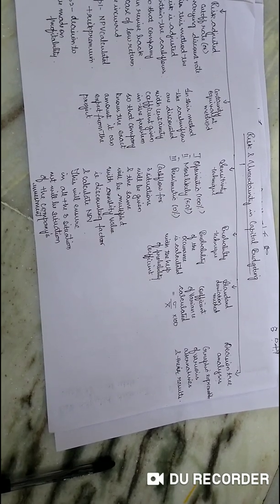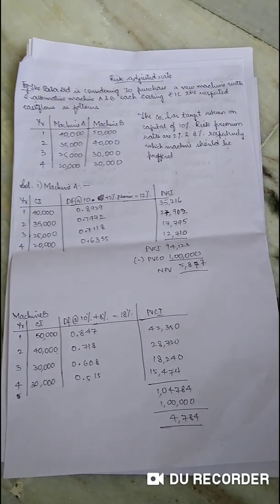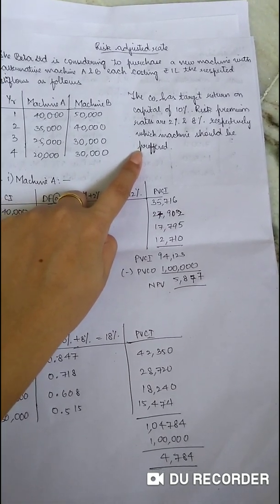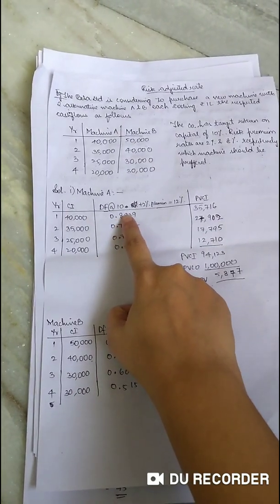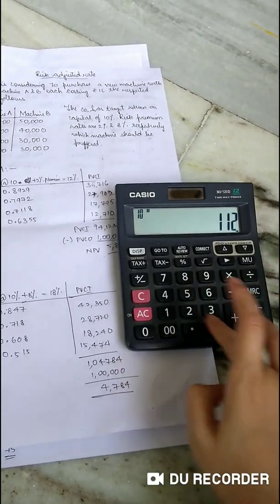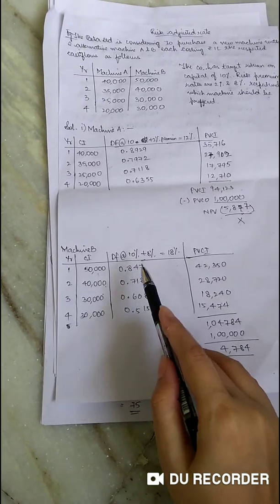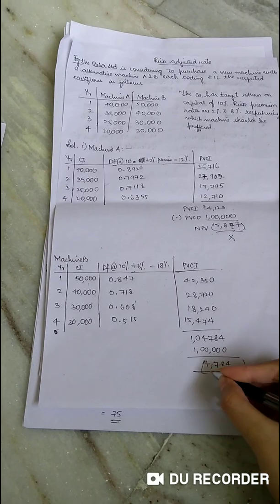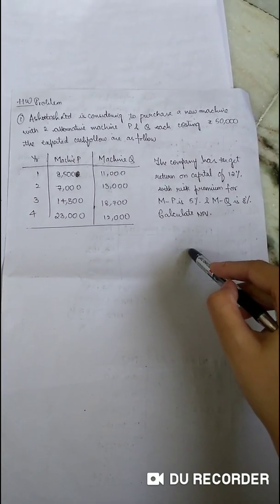Risk and uncertainty in capital budgeting- 1/6 Risk adjusted rate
The video is a part of MBA FM CLASS Risk and uncertainty in capital budgeting- 1/6 Risk adjusted rate